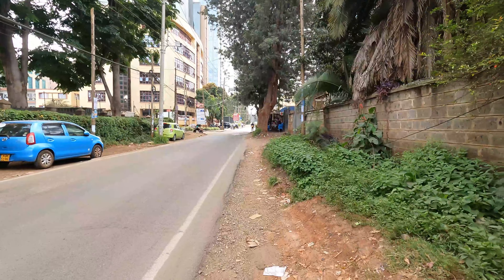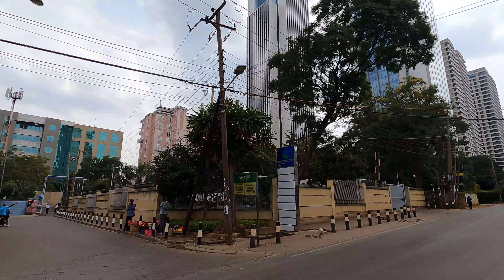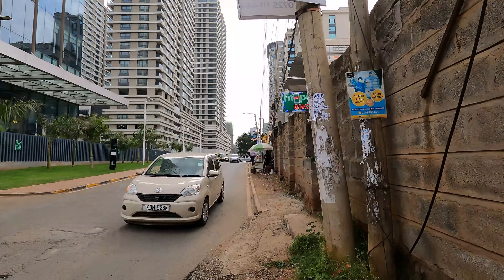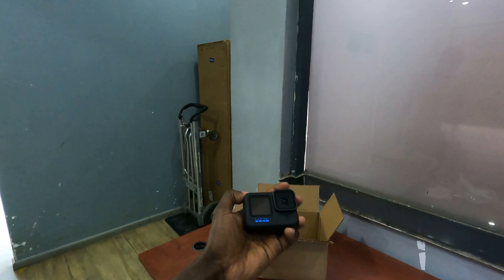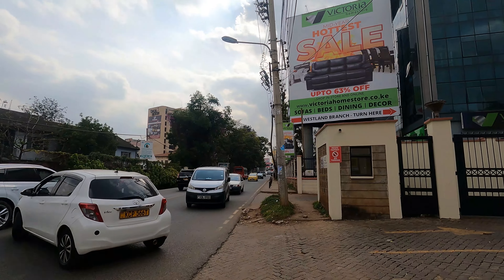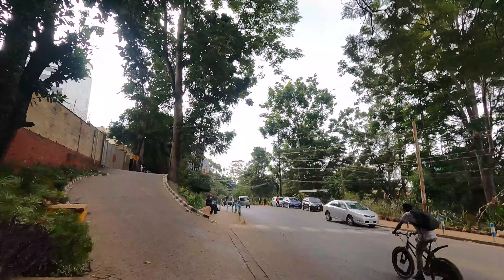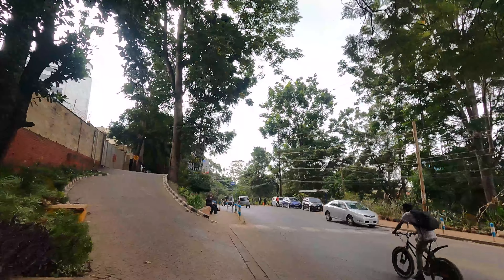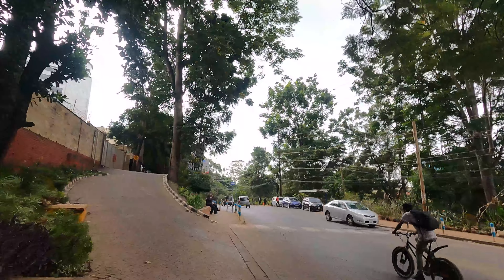WESTLANDS NAIROBI KENYA.WHERE THE WEALTHY LIVE IN BIG MANSIONS AND LUXURY APARTMENTS|AFRICA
Westlands was majorly a residential neighborhood during the colonial period for the then well-to-do of society. In the early 2000s, land for residential and office space purposes in Nairobi’s became exorbitantly priced. Westlands became one of the better options for businesses owing to its urban feel, cheaper land rates and proximity to the CBD. Soon after, the real estate in Westland's grew, attracting not only businesses but the residential market as well.
As one of Nairobi’s affluent neighborhoods, Westland's’ close proximity to the Central Business District (CBD) and its serene environment makes it just the perfect place to live and raise a family.